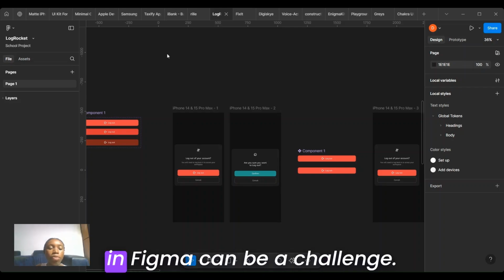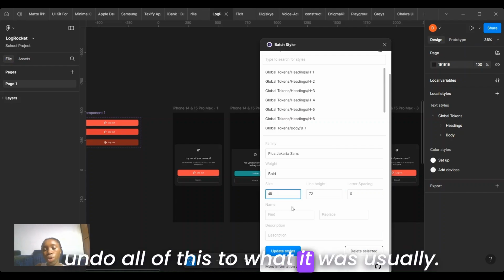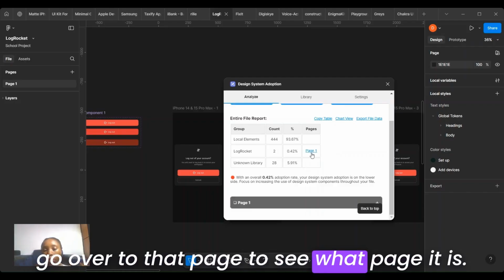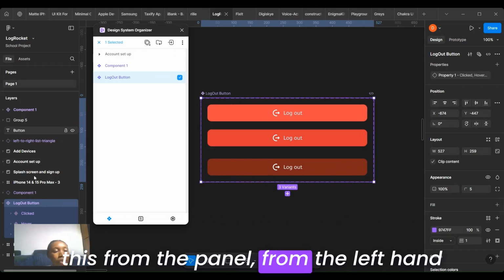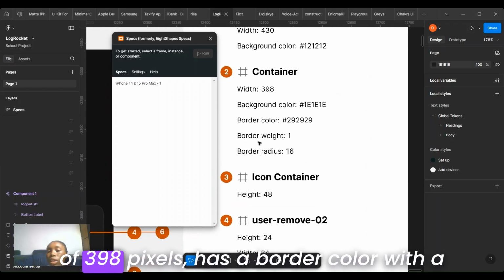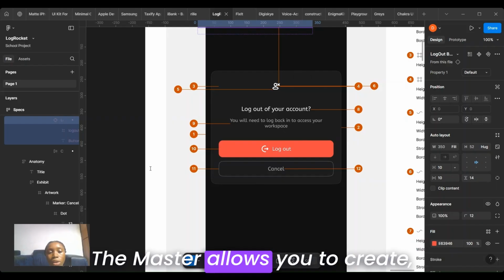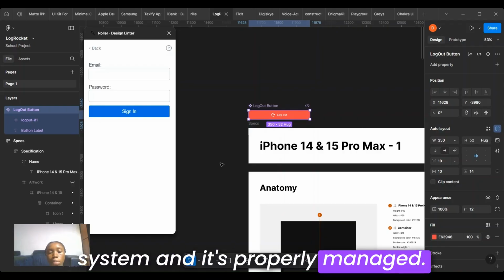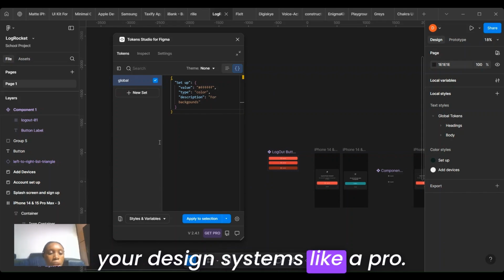BEST Figma Plugins for Design System Mastery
Take your Figma design workflow to the next level with these must-have plugins for mastering design systems! In this video, we'll explore the top 8 plugins that will streamline your design process, manage your Figma file (and all of the components within it), increase efficiency, and help you create consistent designs.

📌 In this video, we'll specifically cover these 8 plugins for design system management in Figma:
✅ Batch Styler
✅ Design System Adoption
✅ Design System Organizer
✅ Specs
✅ Instance Finder
✅ Master
✅ Roller Design Linter
✅ Tokens Studio

Have you used any of these plugins before, and are there any we should cover next?

Timestamps
00:00 BEST Figma Plugins for Design System Mastery
00:25 1. Batch Styler
02:37 2. Design System Adoption
04:14 3. Design System Organizer
05:44 4. Specs
07:15 5. Instance Finder
08:28 6. Master
09:27 7. Roller Design Linter
10:30 8. Tokens Studio